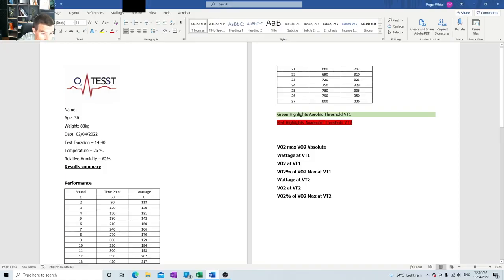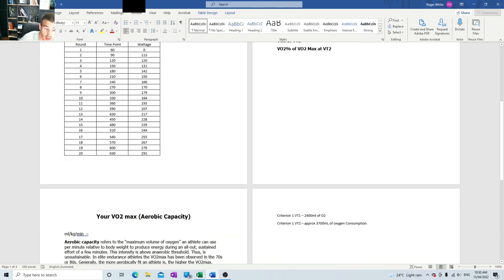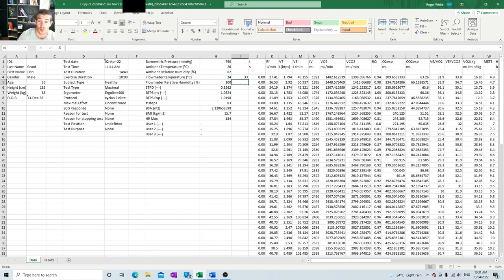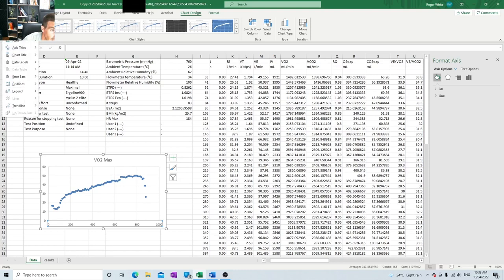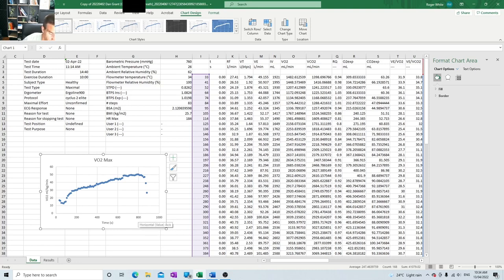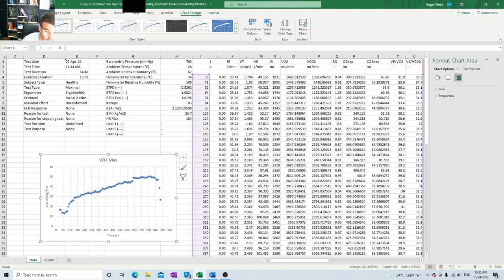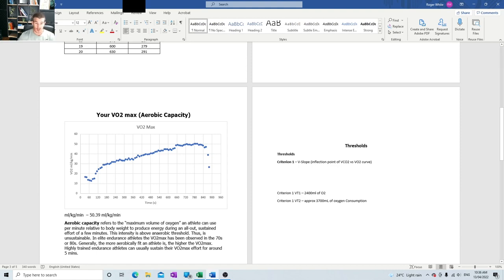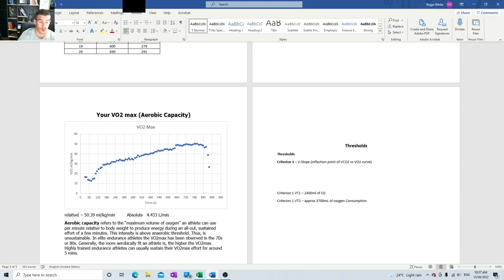How to find VO2 Max CPET Interpretation Part A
Part A - How to find VO2 Max using CPET data!

 In this video I outline my structured process on how find VO2 Max, using the raw data obtained during the CPET. I do this using a worked example of a real athletes results. My metcart is the Cosmed Quark, however, the same principals can be applied to any brand.

This is the first video of a series.

To learn how to establish Ventilatory Thresholds VT1 and VT2 be sure to check the next video in the series